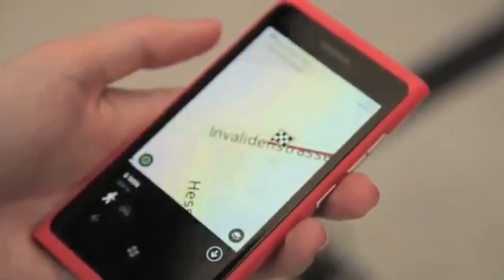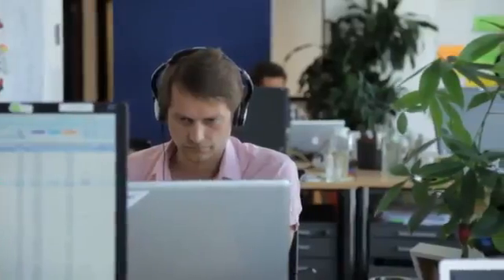Nokia Maps Building a global mapping platform1183